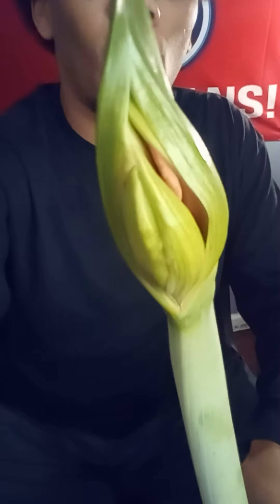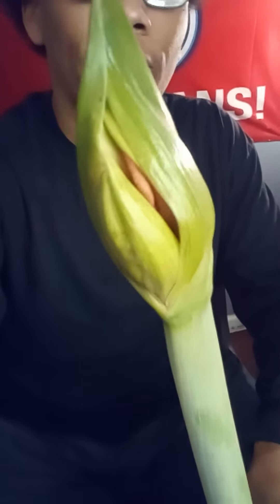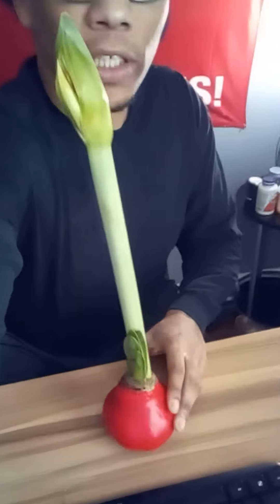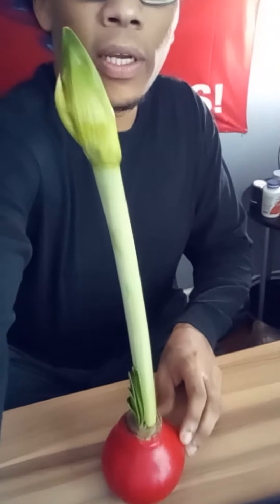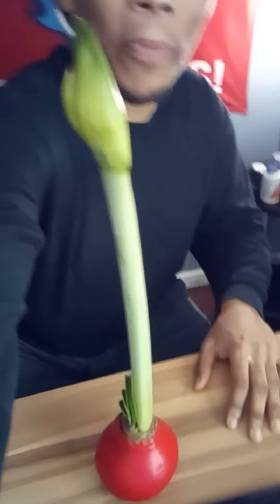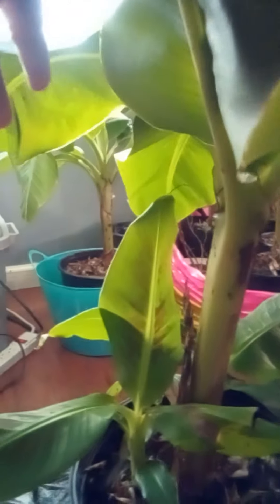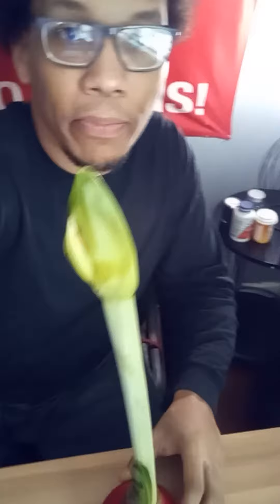1/19/24 - Lots of Exciting Plant News!